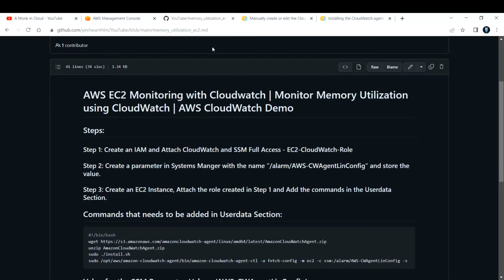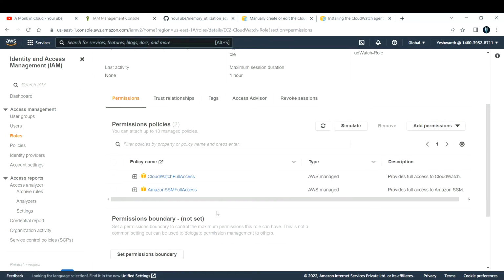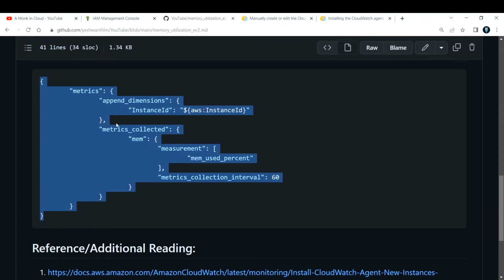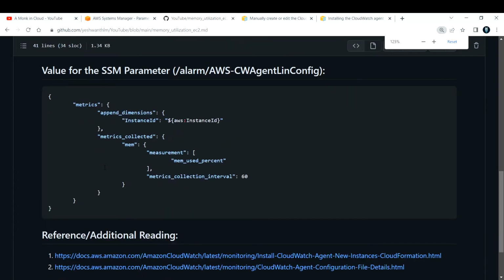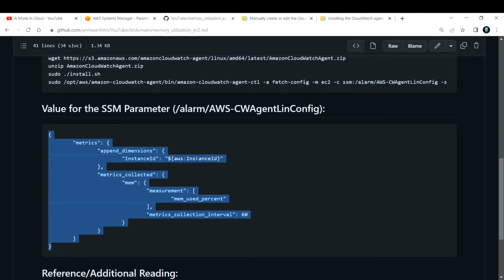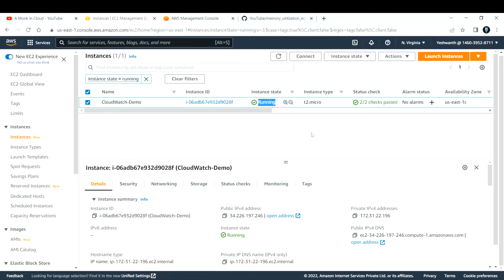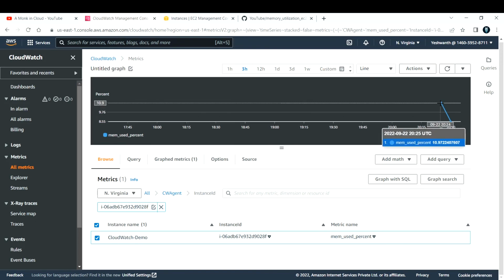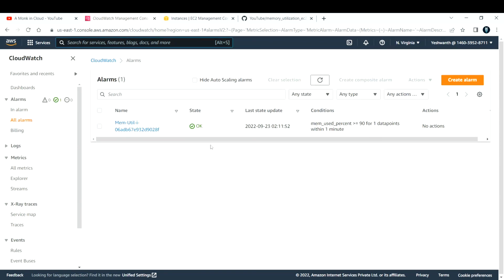AWS EC2 Monitoring with CloudWatch | Monitor Memory Utilization using CloudWatch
AWS EC2 Monitoring with Cloudwatch | Monitor Memory Utilization using CloudWatch | AWS CloudWatch Demo

Hi Learner,
In this DEMO lesson I step you through creating an EC2 instance, and configuring a Memory Utilisation Alarm.

Regards,
A Monk in Cloud